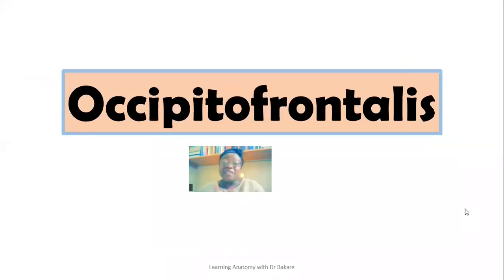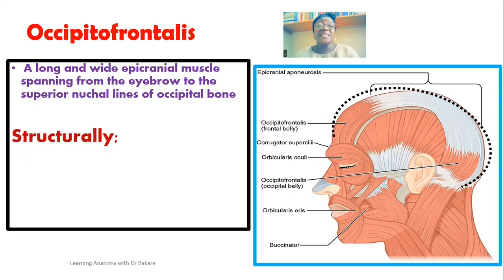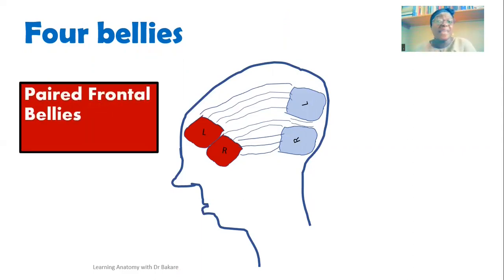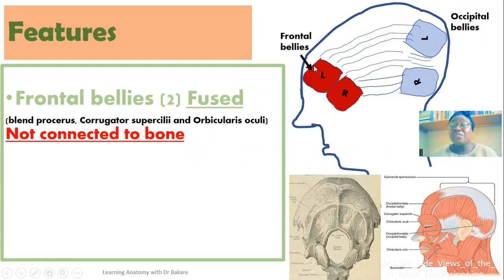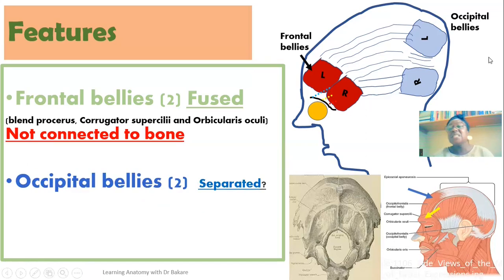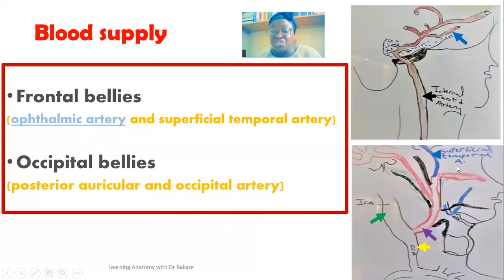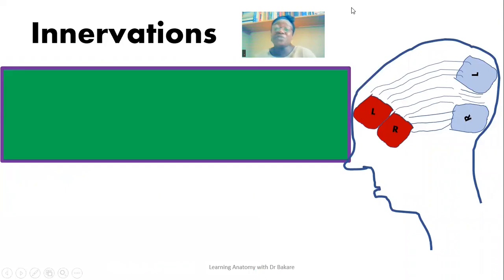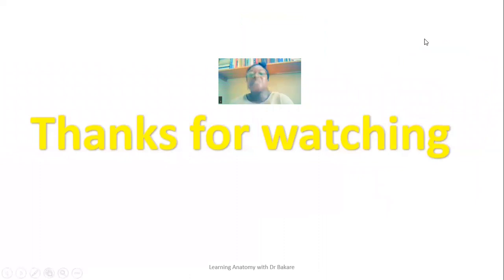Occipitofrontalis // bellies, origin, insertion and features of the occipitofrontalis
Occipitofrontalis is a long and wide epicranial muscle spanning from the eyebrow to the superior nuchal lines of occipital bone. It is structurally made up of paired frontal bellies, paired occipital bellies and aponeurosis which connects the two bellies. The occipitofrontalis is supplied by the ophthalmic, superficial temporal, posterior auricular and occipital arteries. It is innervated by the facial nerve.